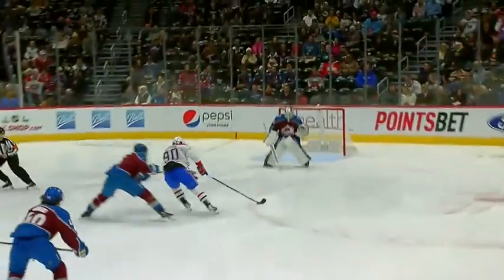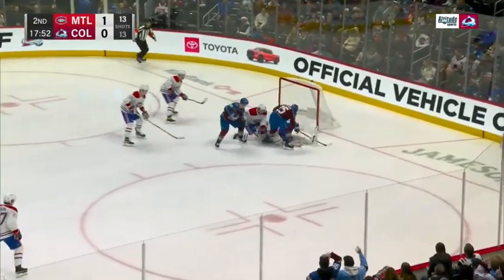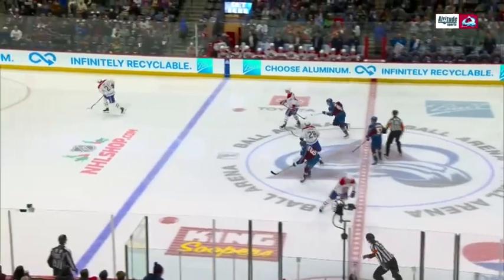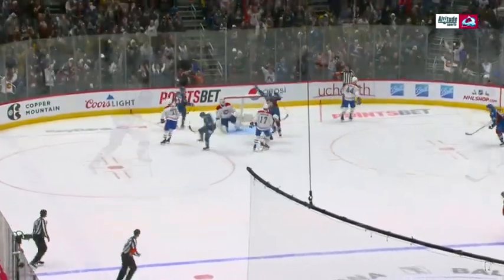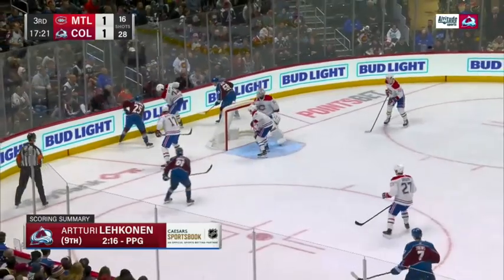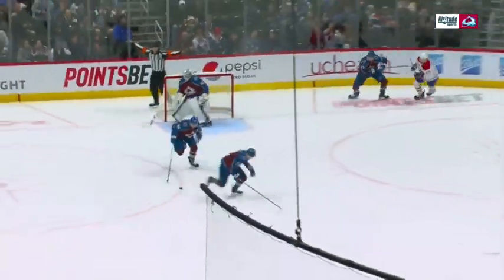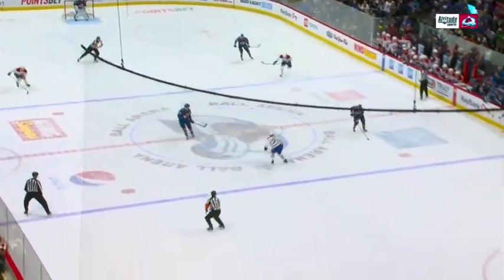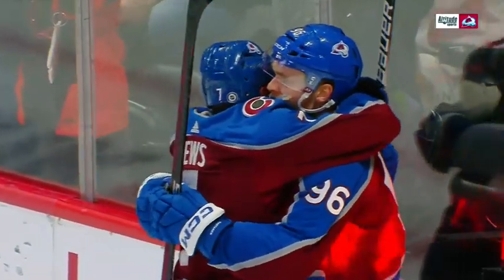NHL ZOSTRIH Colorado - Montreal , 22/12/2022